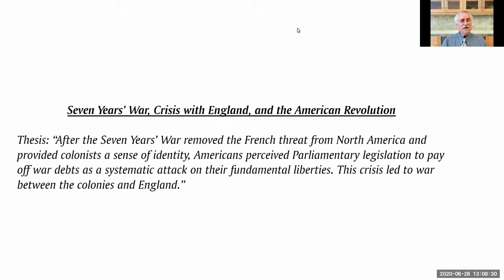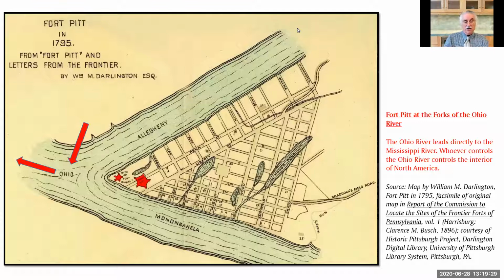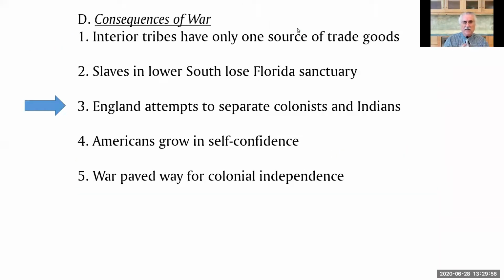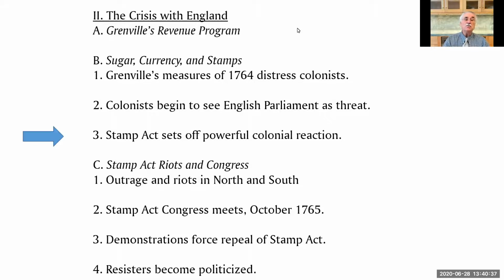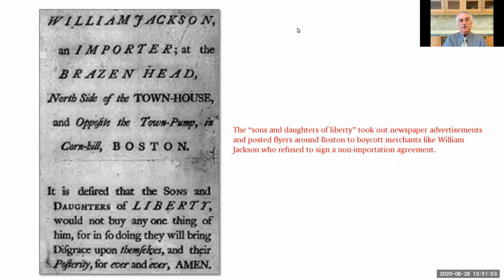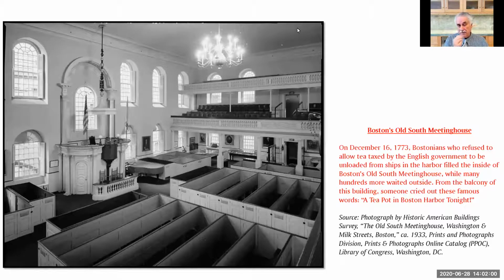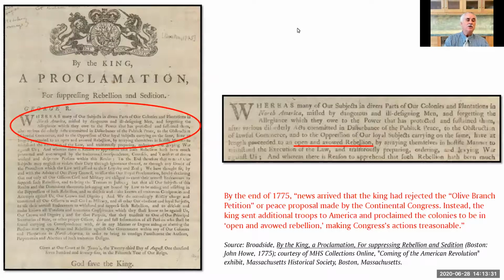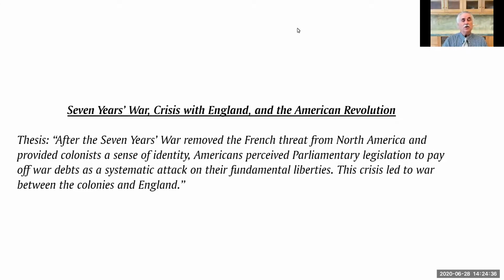Seven Years' War, Crisis with England, and the American Revolution